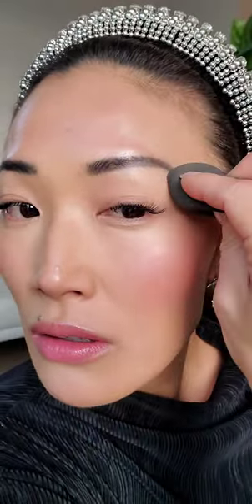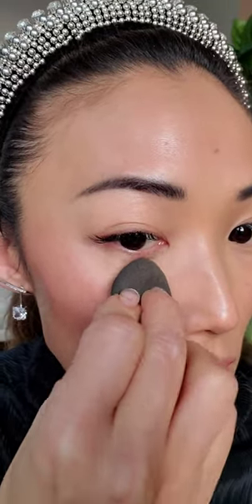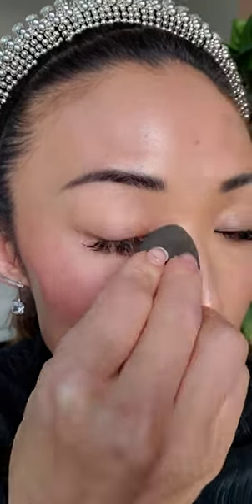Mally’s Evercolor Powder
✨️MAGICAL✨️ Skin diffuser- Mally Beauty Poreless Face Defender!

✨Save 35% with ML35✨

I love the fact that you can use it in 2 ways.
✨️1. Primer - Allowing a smooth base for your skin before makeup application
✨️2. Finishing clear setting balm to help reduce shine and texture.

This high-tech alternative to powder can be used as a primer, finishing touch to lock in your makeup or worn alone as a skin perfecter. Its utterly sheer, lightweight formula instantly diffuses the look of pores and fine lines for a soft-focus effect, while keeping your shine at bay. Skin looks naturally flawless, and you’ll be all day fierce!

How to Use It: If applying as a primer, pat the included sponge onto product and gently tap this innovative formula all over your face. Allow product to set before makeup application. If applying to lock in makeup, pat the included sponge onto product and gently tap this innovative formula to any area you want extra setting power or reduce shine. Apply as need throughout the day.